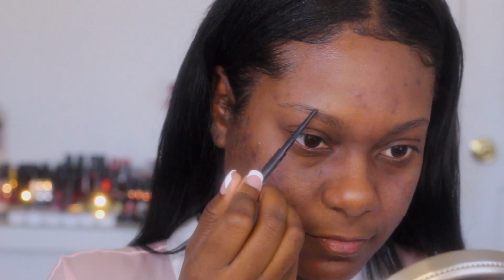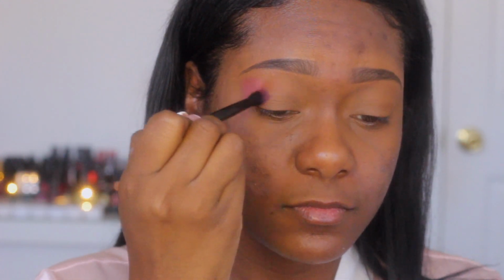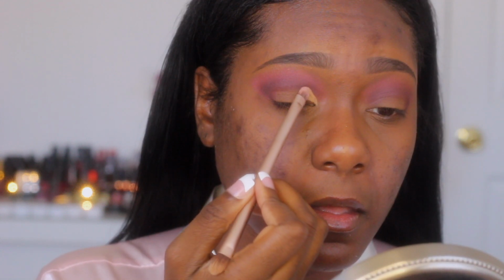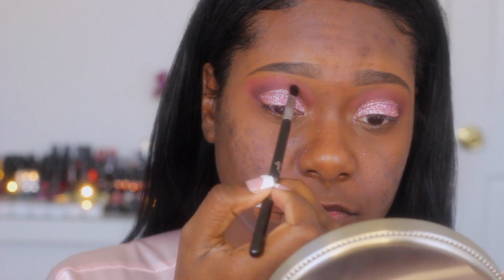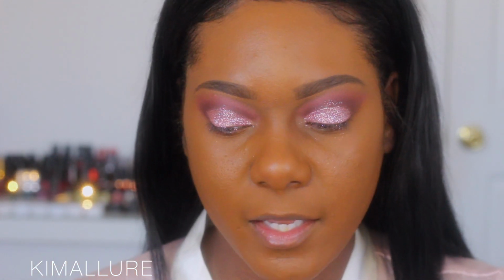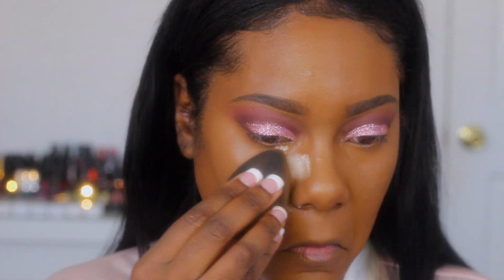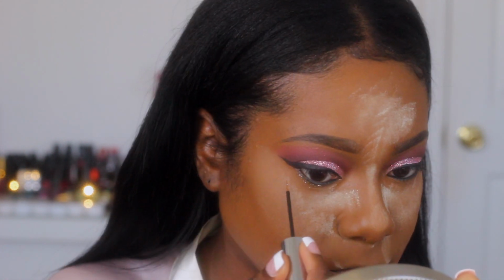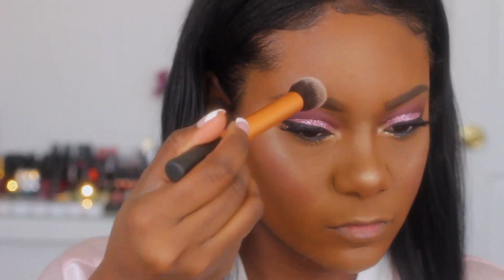New Years Eve Makeup Tutorial | Pink Glitter + Lavender Lips | KimAllure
Hey Beauties,
Today's video is a New Years Even Makeup Tutorial. I thought that there's nothing more girl than pink so I decided to do a pink glitter makeup look today! The Glitter that I used is from BH Cosmetics and it's only $4!! It worked amazing for this look! Also, the video contains a few mistakes and how to correct your makeup mistakes. I hope you enjoy the video! And as always, a list of products used is listed below. XOXO

Products Used
Revlon Photoready Primer
Benefit POREprofessional Primer
MAC Spiked Eyebrow Pencil
LA Girl Pro Concealer in Espresso
ELF High Definition Powder
MAC Tease with Ease ES
Makeup Geek Cherry Cola ES
BH Cosmetics Baby Pink Glitter
LA Girl Pro Concealer in Cool Tan
NARS All Day Luminous Weightless Foundation in Benares
Maybelline Fit Me Concealer in Cafe
Laura Mercier Loose Translucent Setting Powder
NYC Liquid Eyeliner
MAC Smolder Eye Khol
Urban Decay Heavy Metal Glitter Eyeliner in Midnight Cowboy
Loreal Telescopic Mascara
Makeup Geek Deal Breaker (Contour Powder)
ELF Blush Palette in Dark
ABH That Glow Kit (Sundipped and Golden Bronze)
NYX Espresso Lip Liner
Kat Von D Lovesick Liquid Lipstick